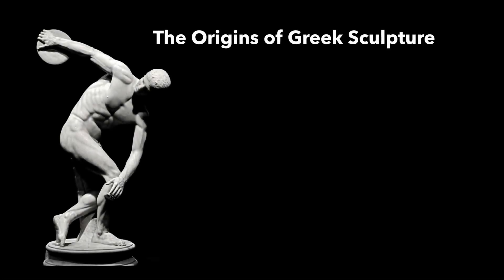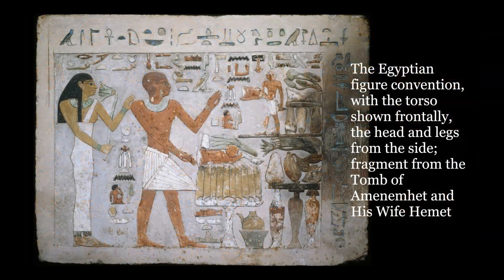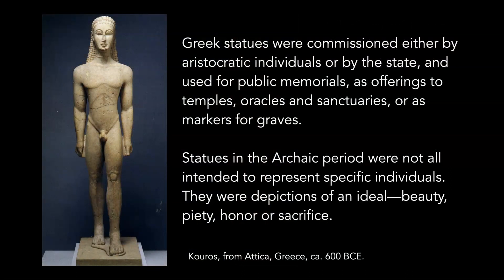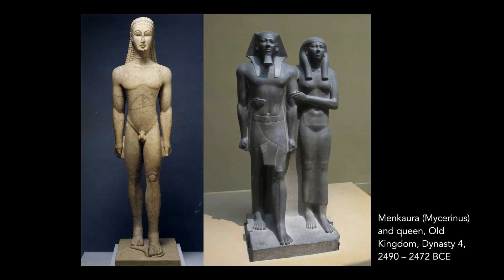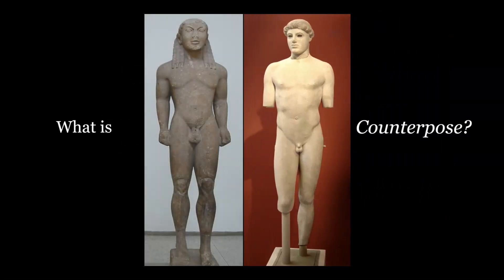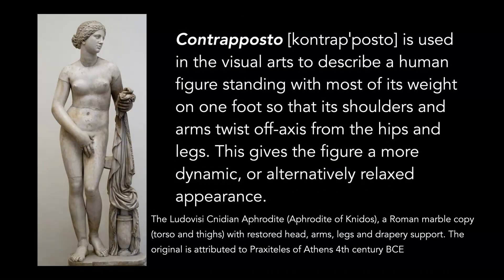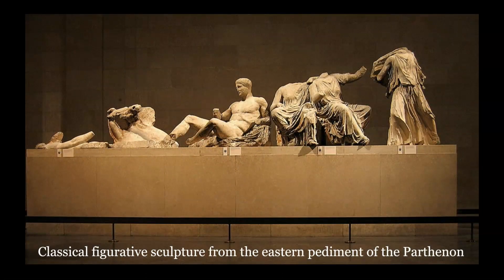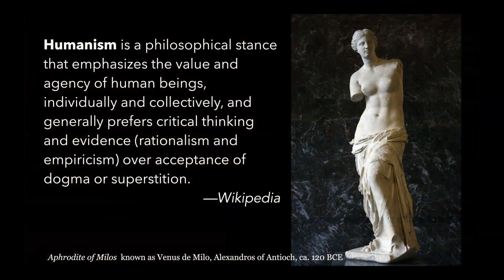Classical Greek Sculpture